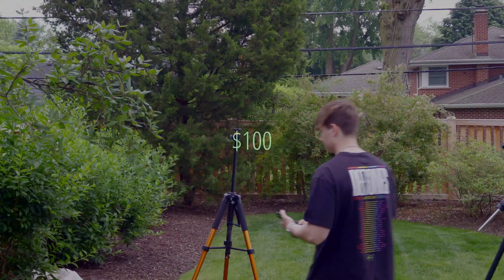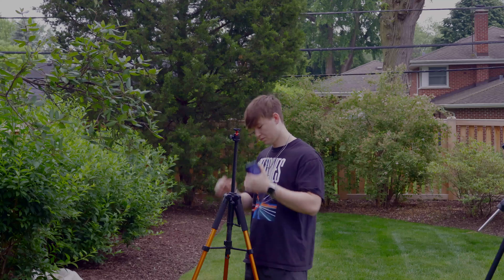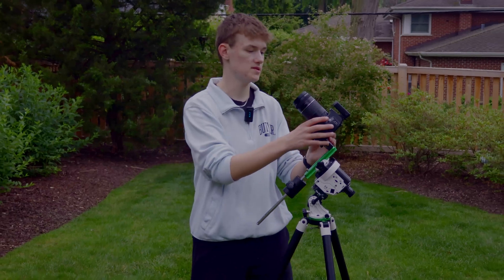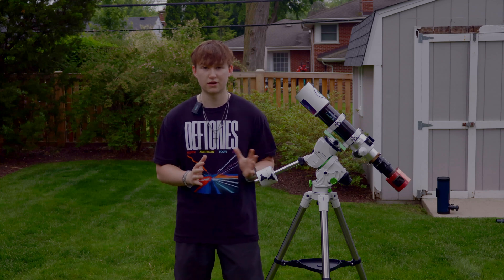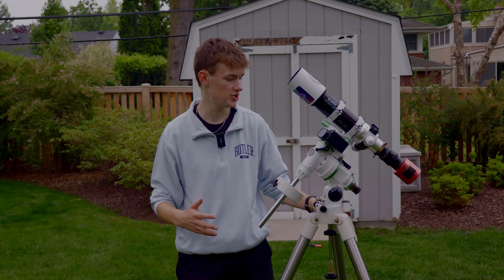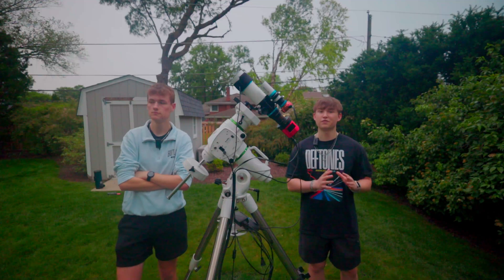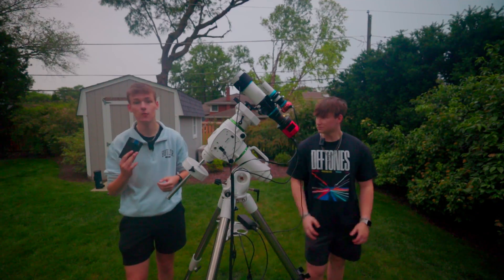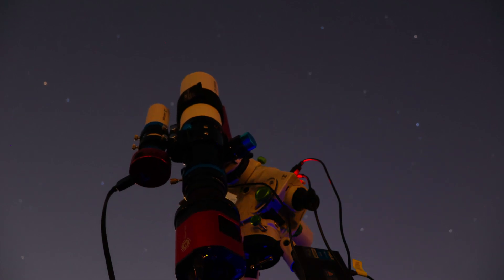$100 VS. $5,000 Astrophotography Setups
This video covers me and @oryanastro discussing the stages of astrophotography setups, from $100 to a grand total of $5,000, and the images you can grab at any stage are remarkable. There is a LOT to discuss, so stick through the end! Enjoy!

TELESCOPE (Search Apertura 60mm APO Refractor)
FILTER (UV/IR CUT)
GUIDE SCOPE